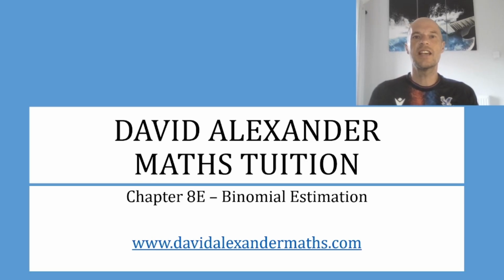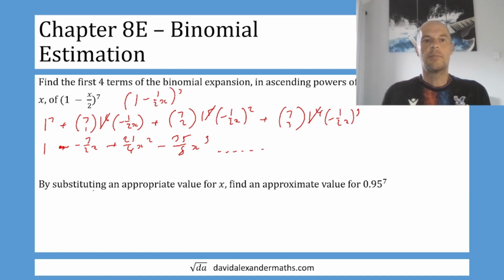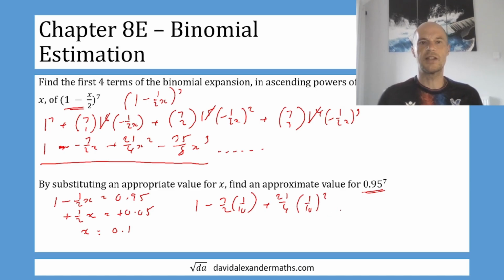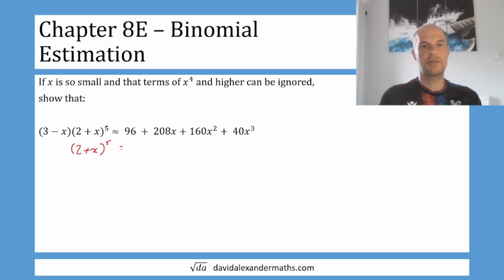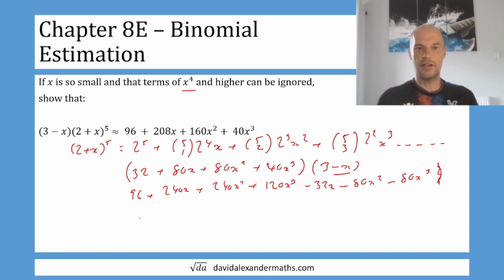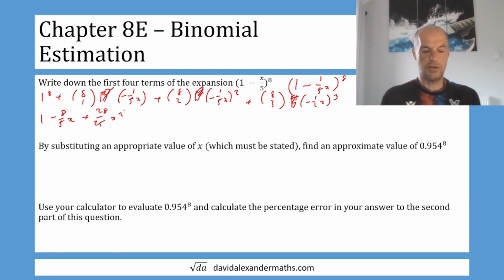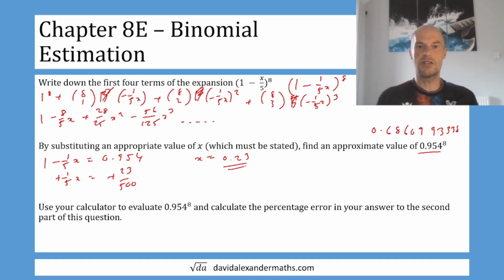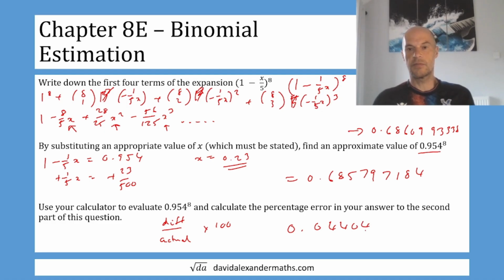Year 12 Maths Chapter 8E: Binomial Estimation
This video should help you answer all the questions from the Pearson Edexcel AS level Mathematics book in chapter 8E.